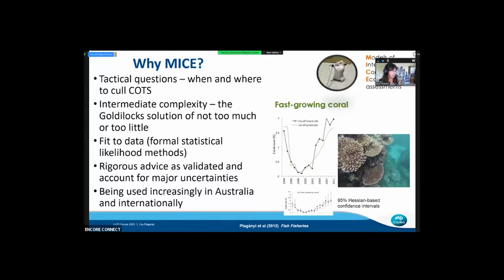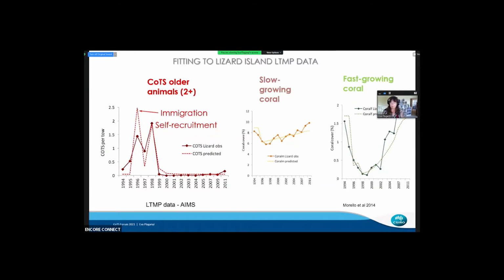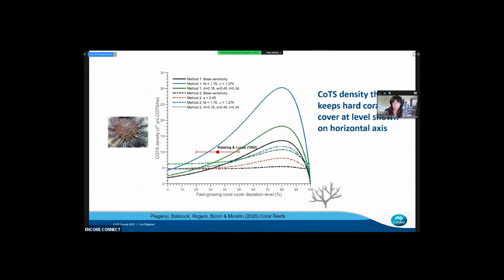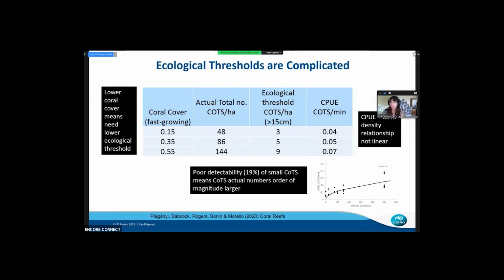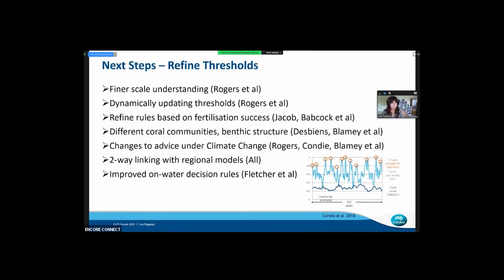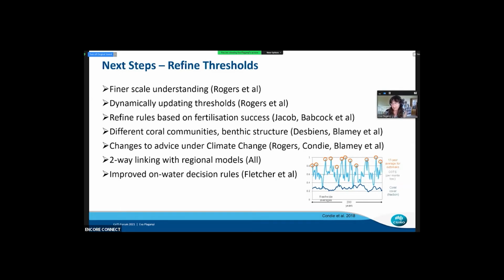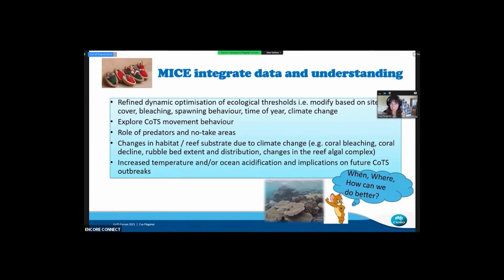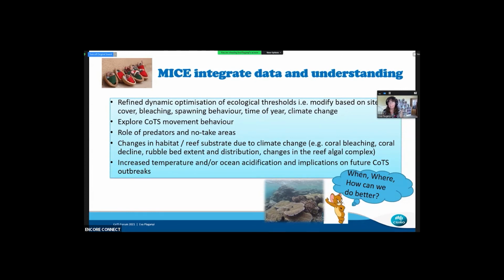2021 International Crown of Thorns Control Forum - Eva Plaganyi, CSIRO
Insights for COTS management from reef-scale models of intermediate complexity (MICE)